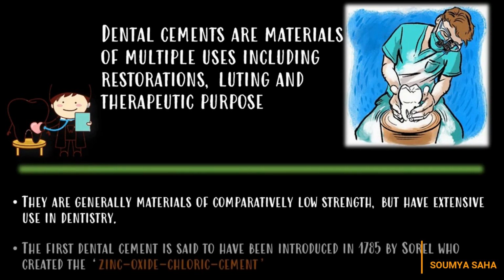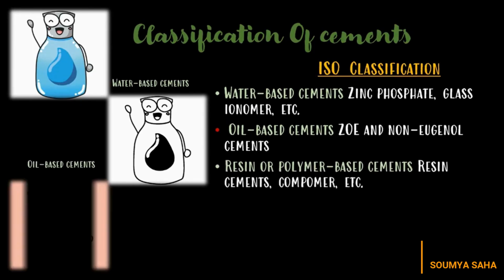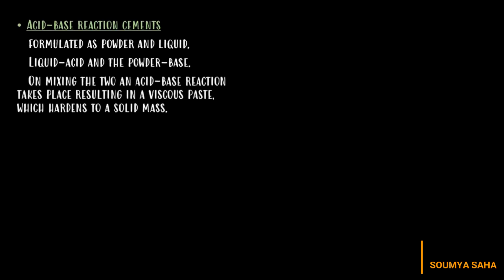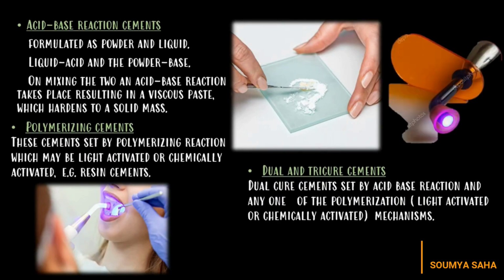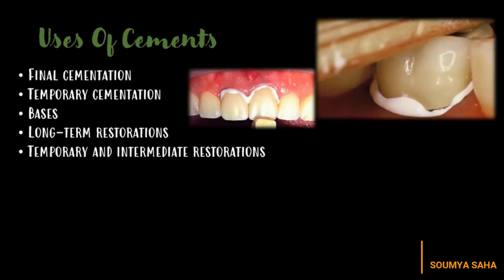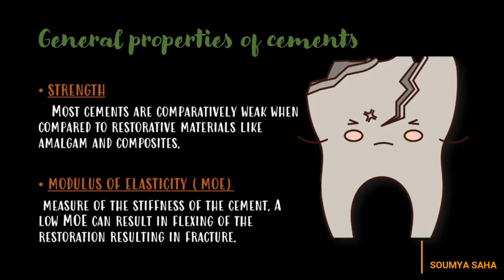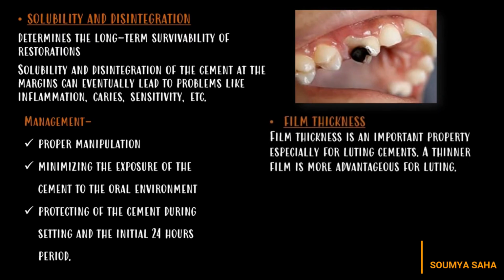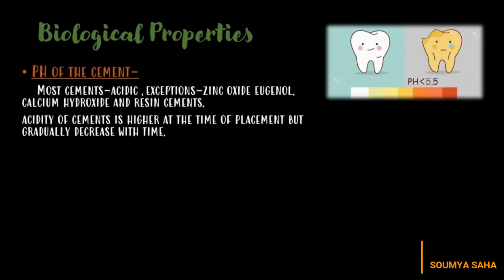#3: DENTAL CEMENTS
Dental cements are adhesive materials used to bond restorations and prostheses to teeth, act as cavity liners and bases to protect the pulp, and secure orthodontic appliances. Common types include traditional cements like Zinc Phosphate and Zinc Oxide Eugenol (ZOE), along with more modern glass ionomer cements, resin-modified glass ionomers, and strong resin cements.

The choice of cement depends on the specific application, such as the need for fluoride release from glass ionomers or high strength and aesthetics from resin cements.